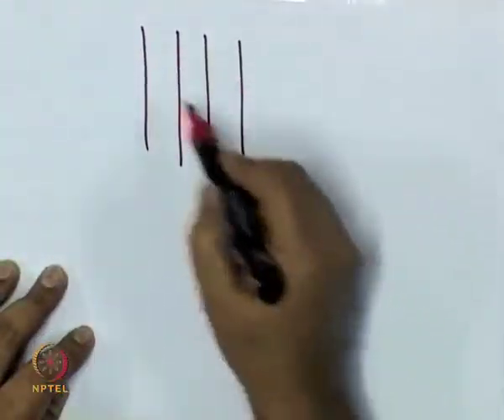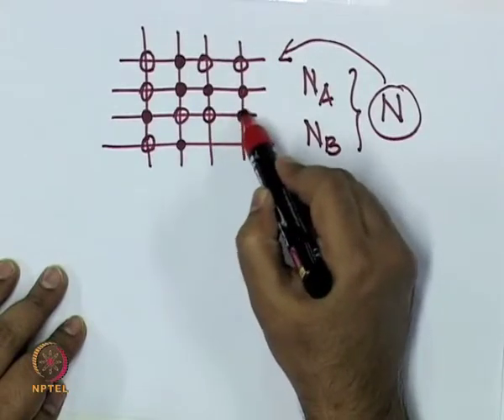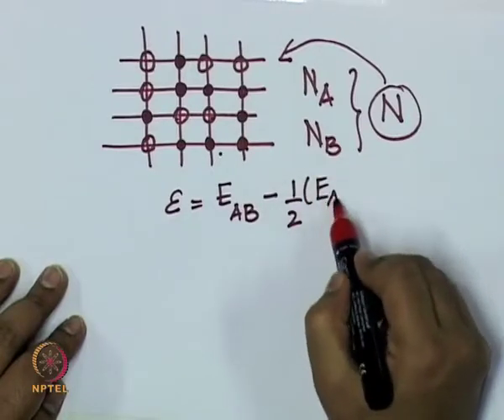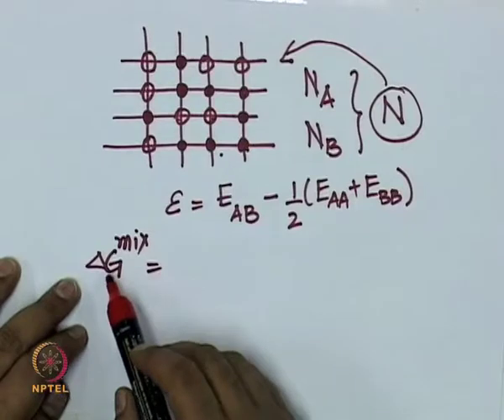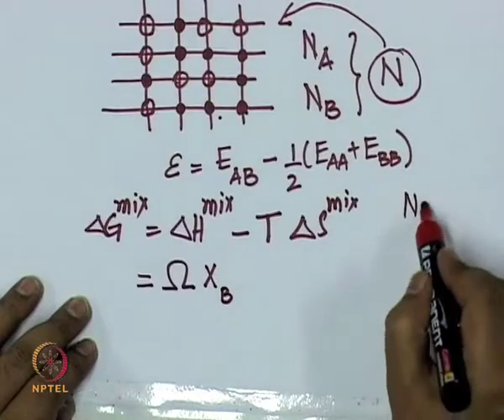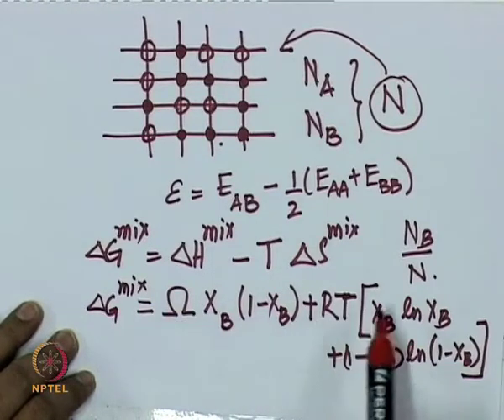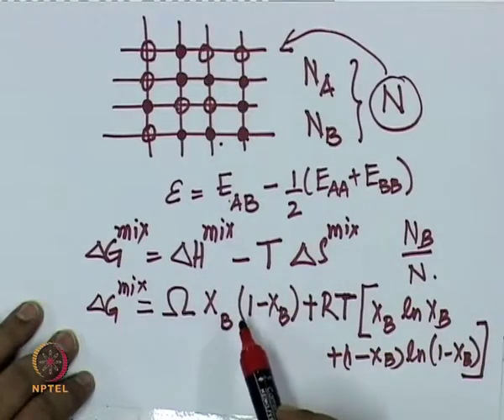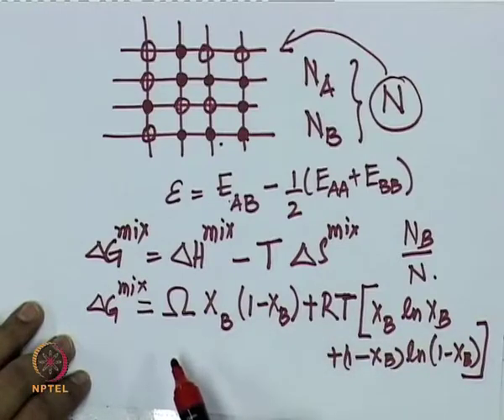Summary of solution models